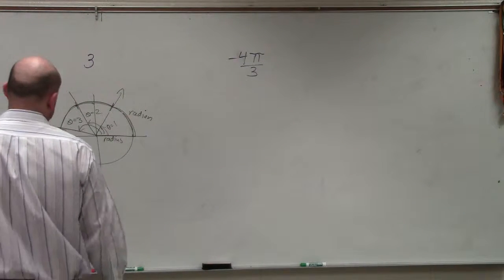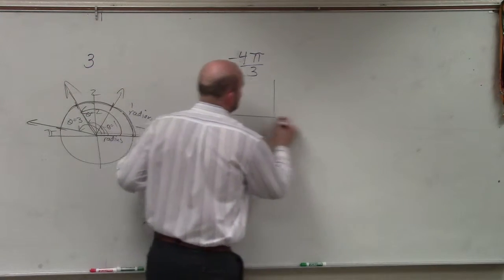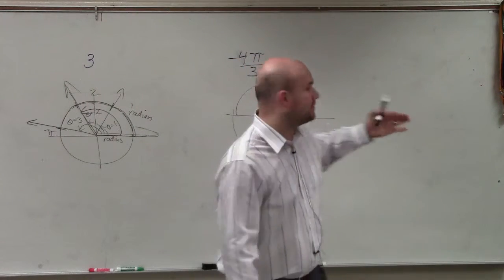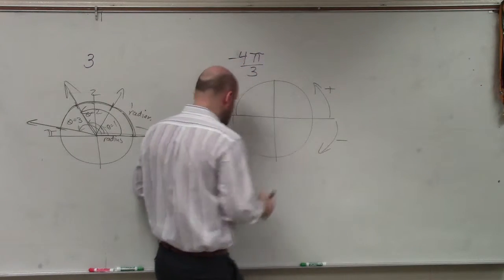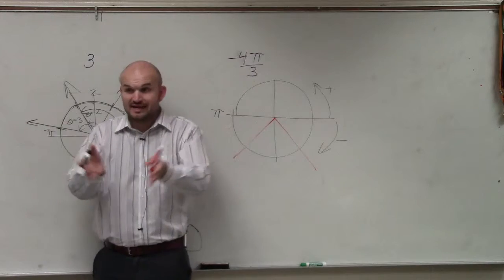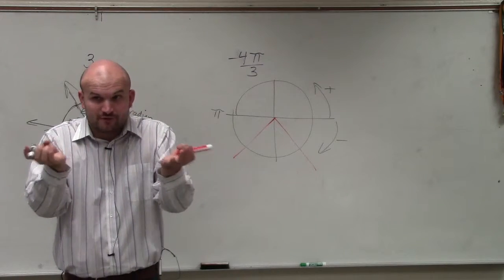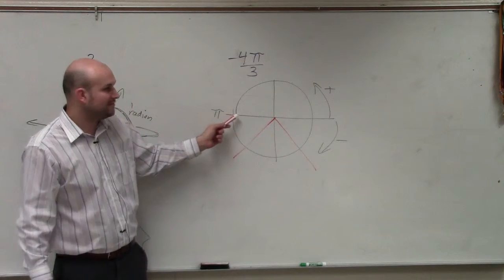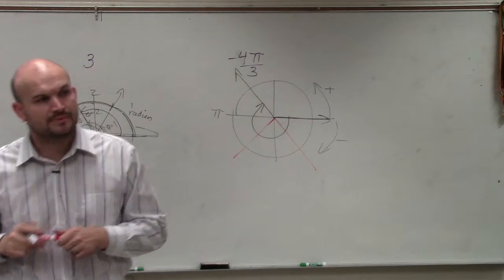Learn How to Graph a Negative Angle in Standard Form